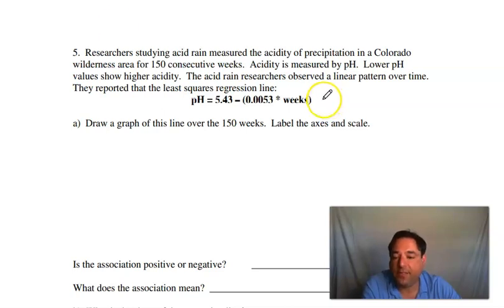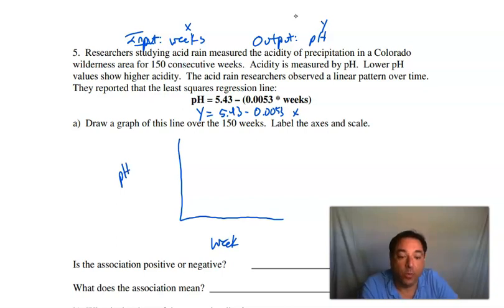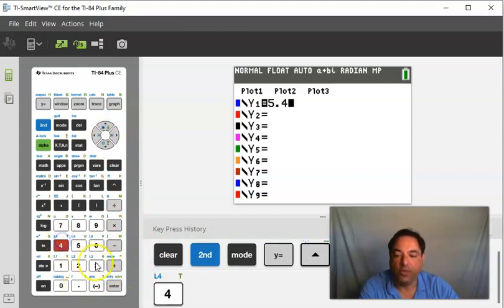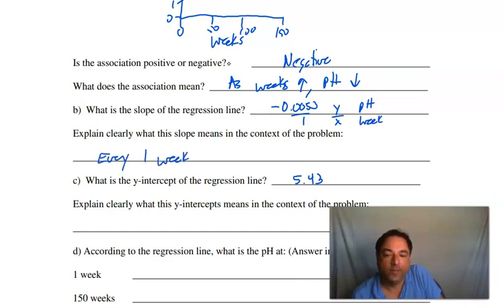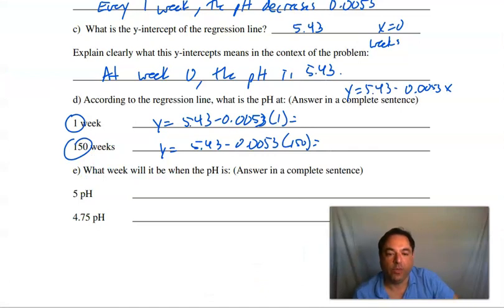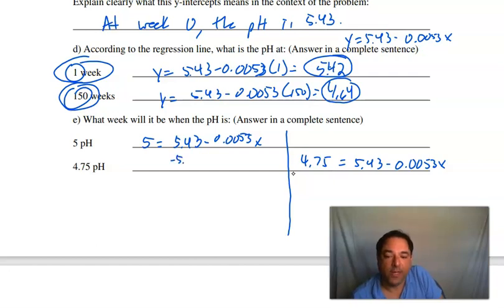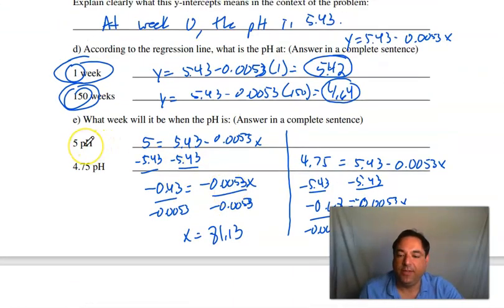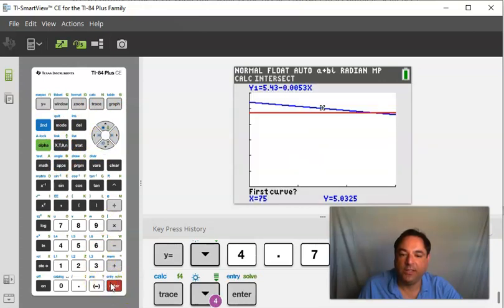STA2023 Test Ch 4 6 Review Question 5